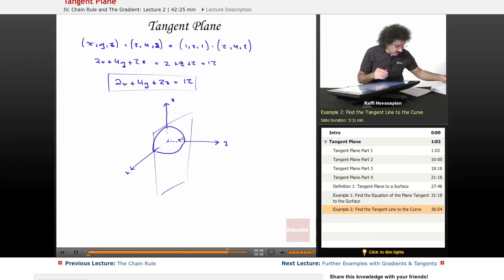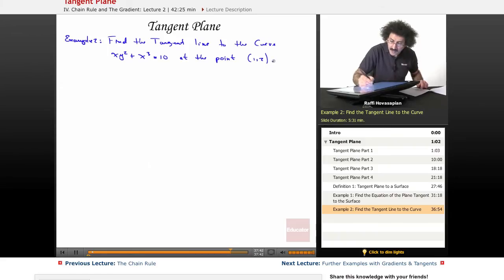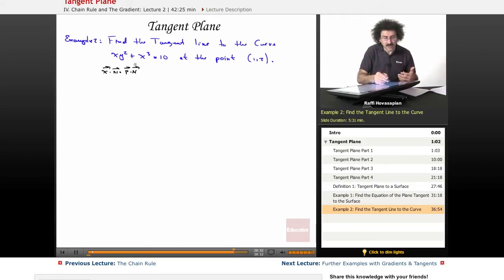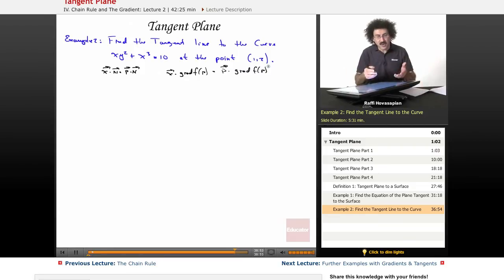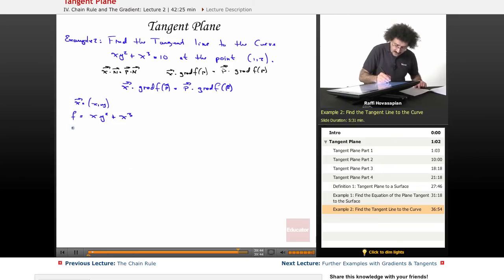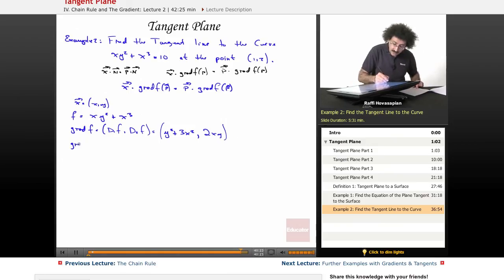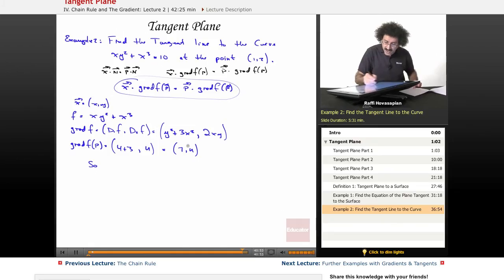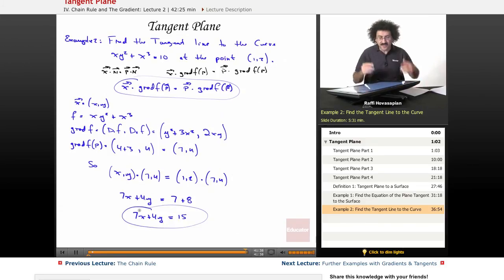Multivariable Calculus - Tangent Plane